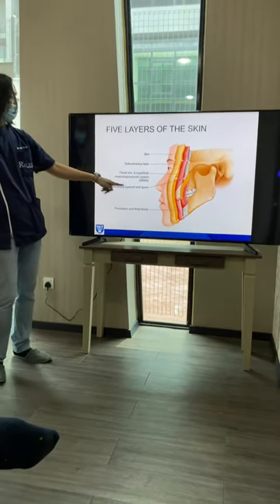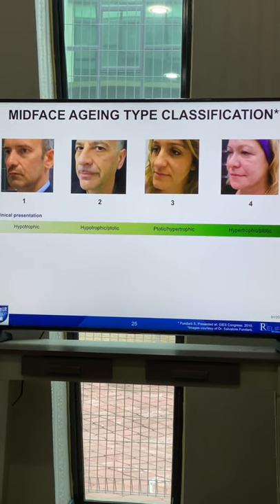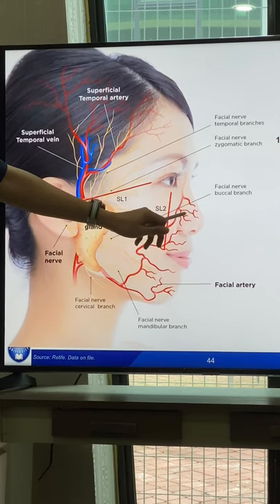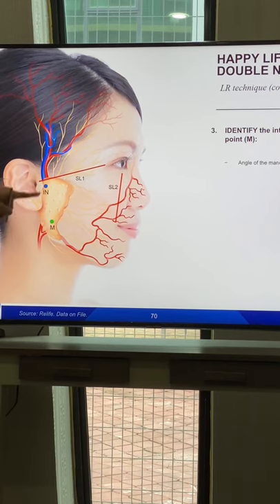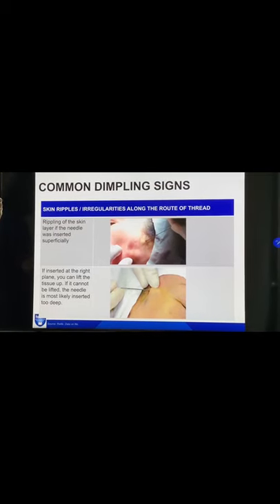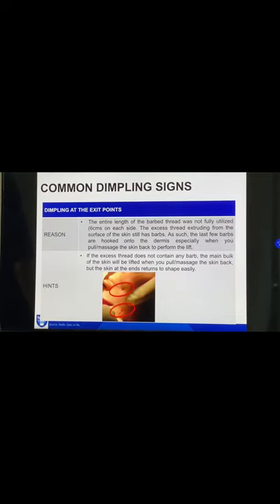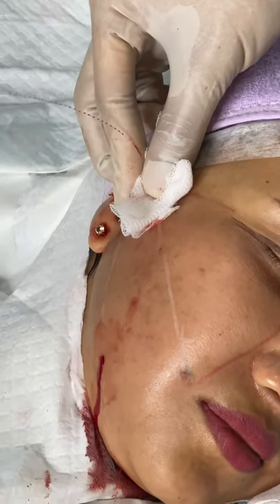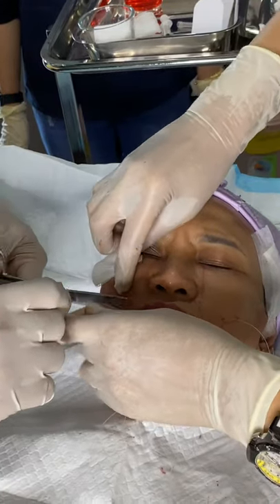Happy Lift With Dr Yuri September 2020